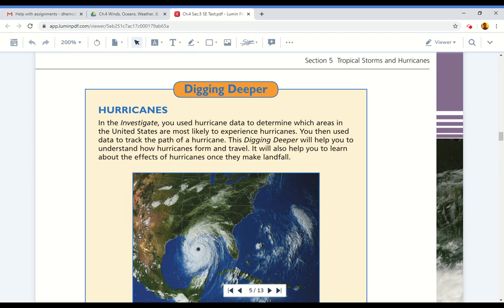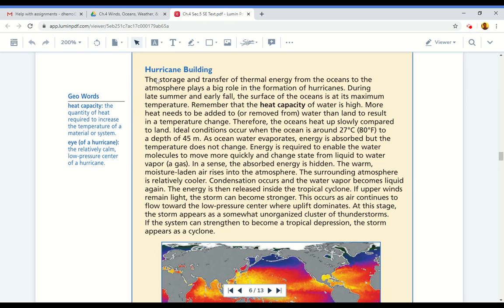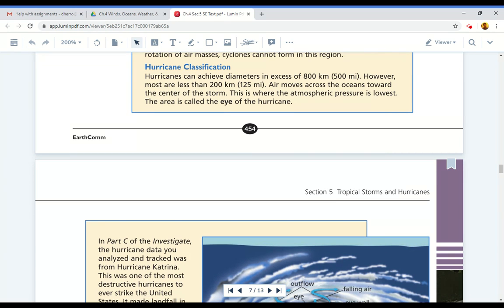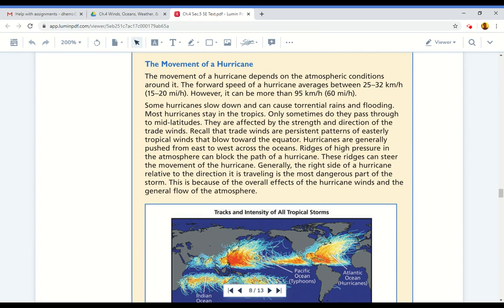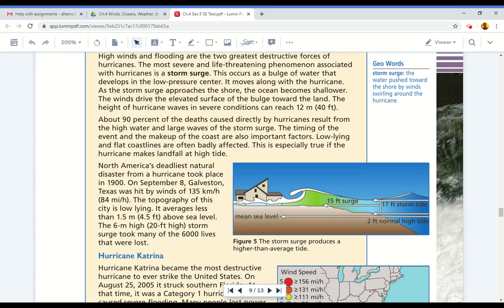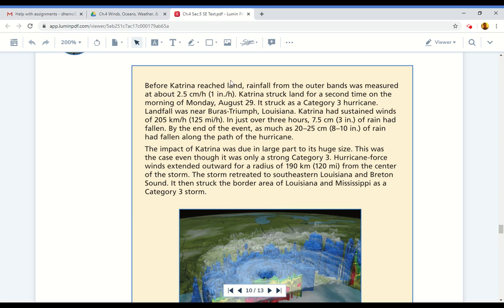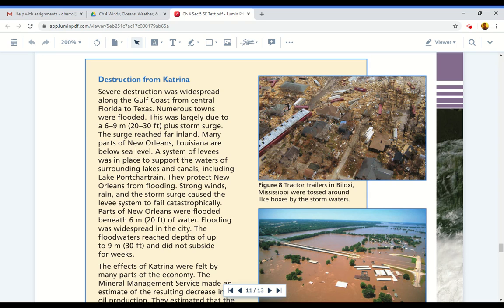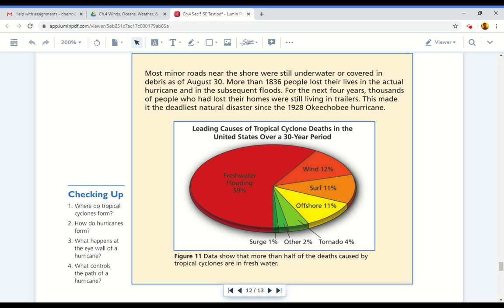Ch. 4 Sec. 5 SE Text